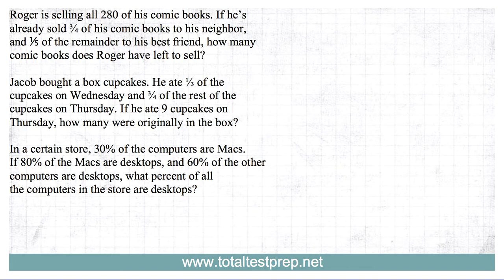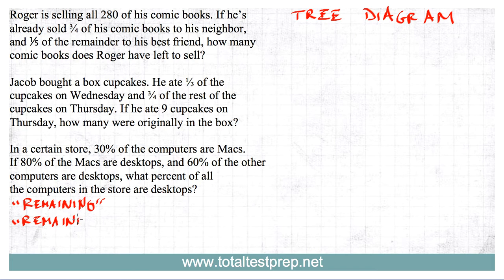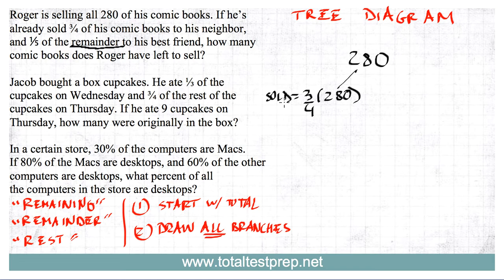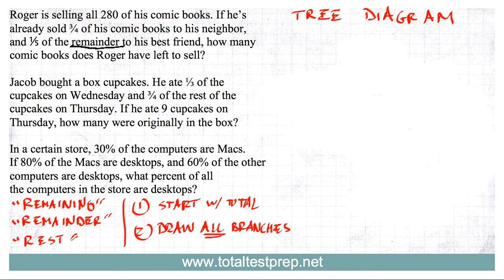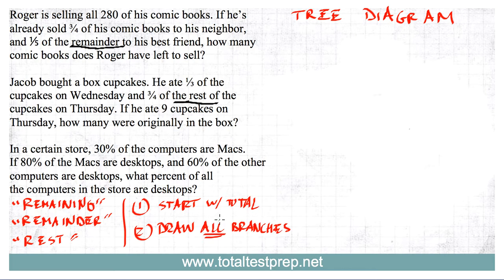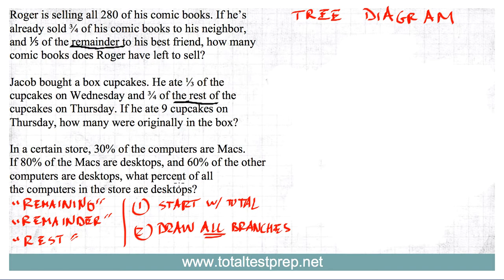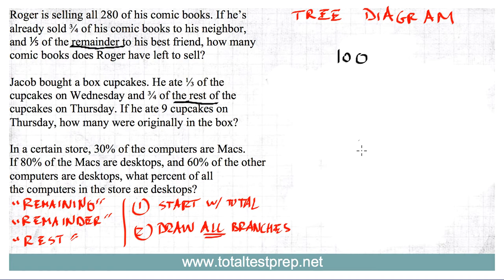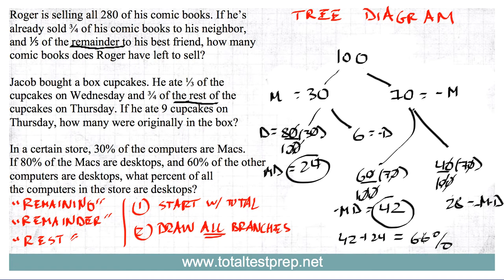Word problems - tree diagrams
A short video showing you how to translate GMAT/GRE word problems that involve percents, as well as the key words "remaining" or "remainder".